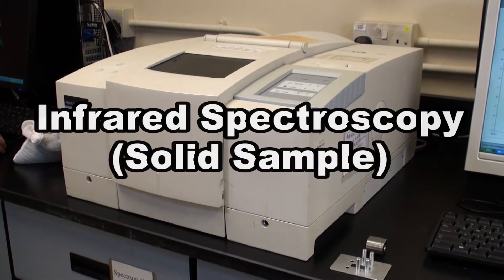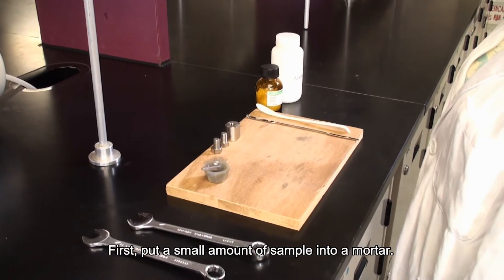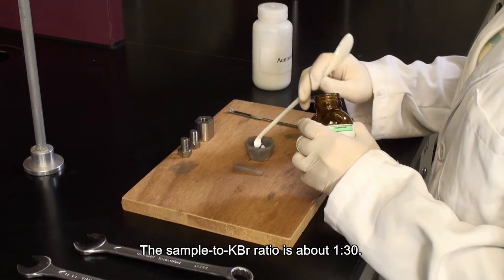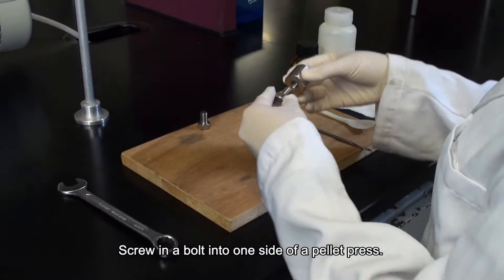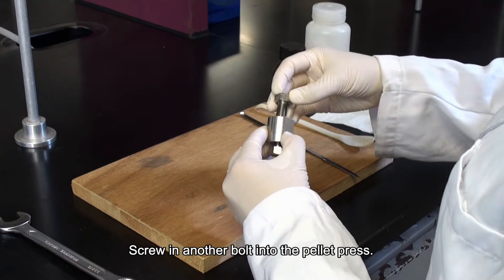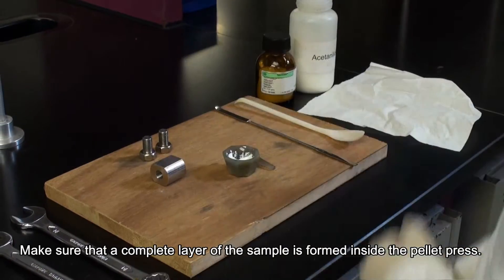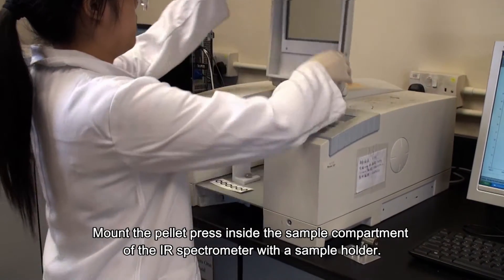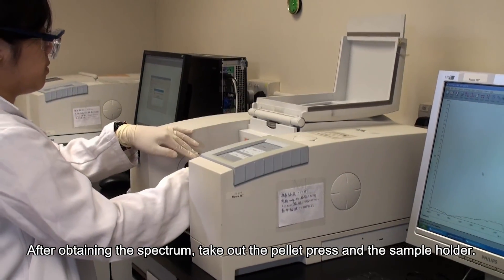27 IR Spectroscopy Solid Sample (English)